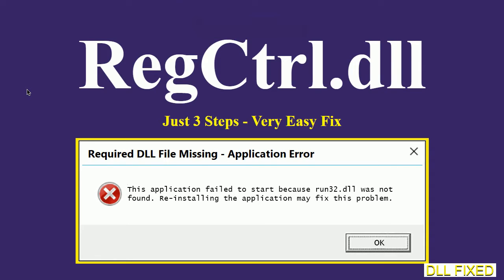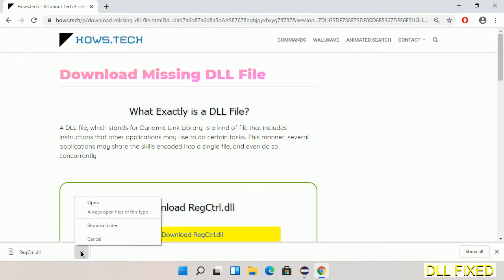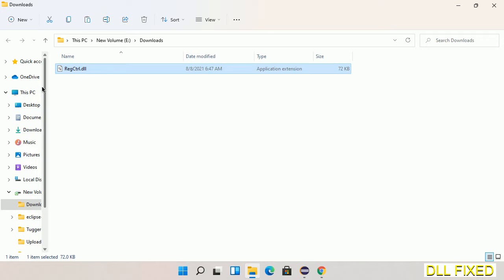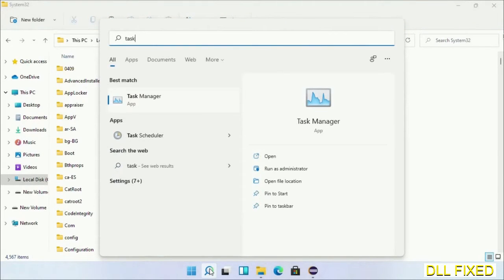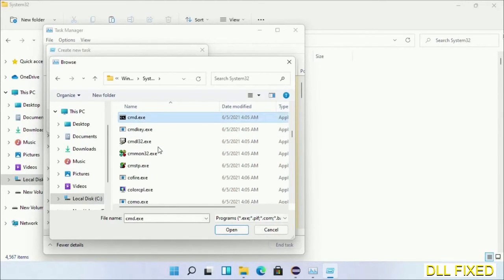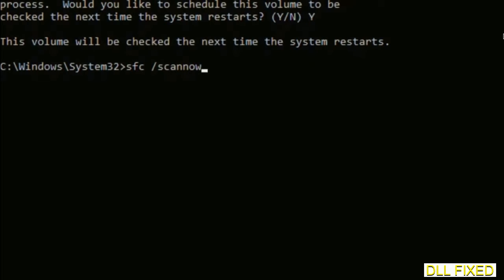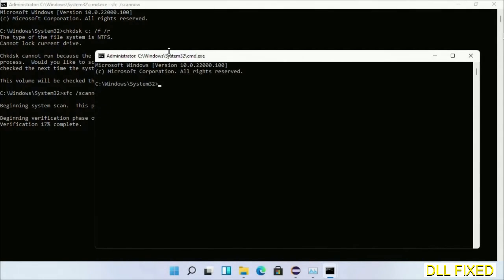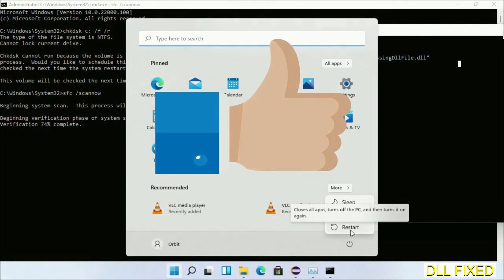RegCtrl.dll missing in Windows 11 | How to Download & Fix Missing DLL File Error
This video will help you to fix RegCtrl.dll not found error. You will be able to run your application program. We will fix this missing dll problem in 3 steps.

1. Operating System with 32 bit / 64 bit
2. Computer Model or Manufacturer
3. Program you are trying to open.

the program can't start because RegCtrl.dll is missing from your computer
the program can't start because RegCtrl.dll is missing windows 11
the program can't start because RegCtrl.dll is missing windows 10
the program can not start because RegCtrl.dll is missing windows 11